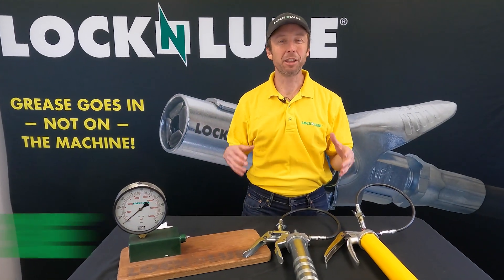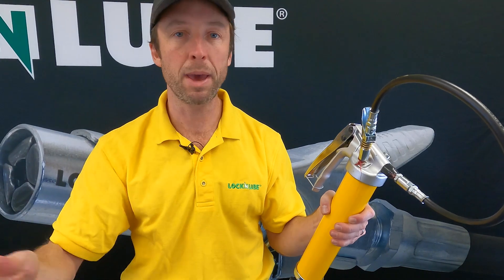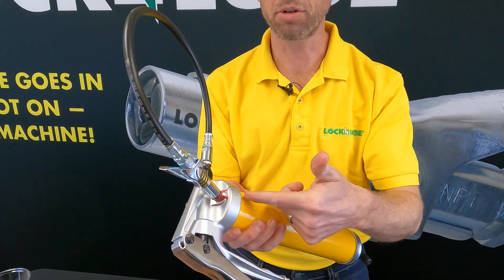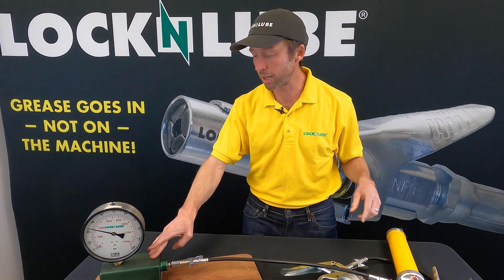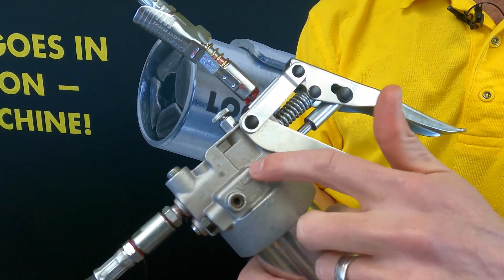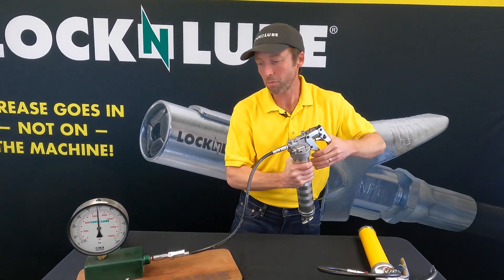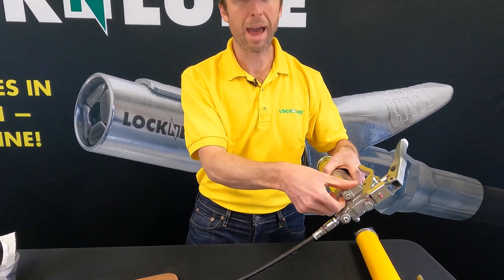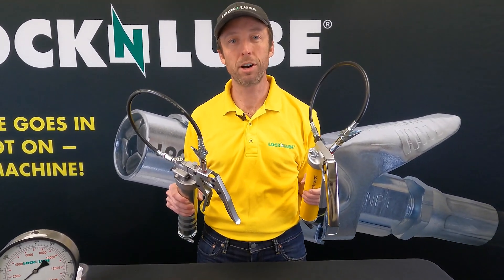GREASE GUN BATTLE! LockNLube LNL353 VS LNL252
What does the "rated to" pressure on a grease gun really mean, and how does that compare to general operating pressures? Join Jay as he walks us through the differences between LockNLube's two professional series pistol grip grease guns. He'll attach both to our pressure gauge to compare and contrast how these two excellent grease guns make pressure and help you end greasing frustration.